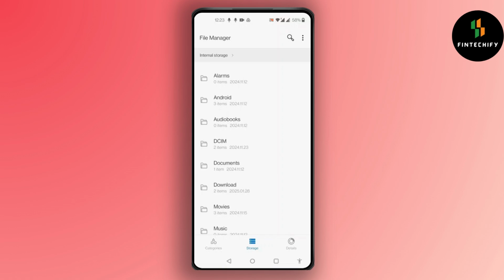How To Recover Deleted Telegram Photos (Updated)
Accidentally deleted your Telegram photos? Don’t worry! In this updated guide, we'll show you the best methods to recover deleted Telegram photos on both Android and iPhone. Whether you lost images due to a chat deletion, app cache clearing, or device storage issues, we’ll walk you through step-by-step solutions to get them back.

What You'll Learn:

How to recover deleted Telegram photos from cache
How to restore Telegram photos from cloud backup
How to use Telegram’s "Saved Messages" for recovery
Checking file managers for lost Telegram media
Using third-party tools for deleted Telegram photo recovery
Timestamps:
00:05 Introduction to Telegram photo recovery
00:20 Recovering deleted Telegram photos from cache
00:40 Checking Telegram cloud backup for photos
01:00 How to find deleted Telegram images in file manager
01:20 Using recovery software to restore lost Telegram media